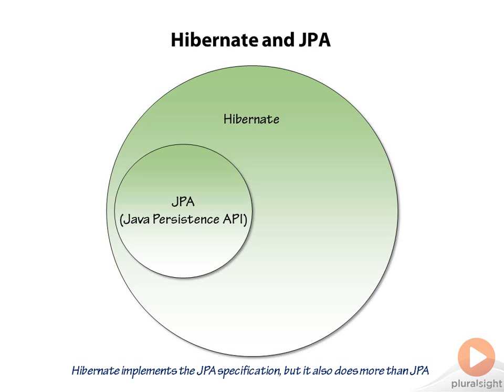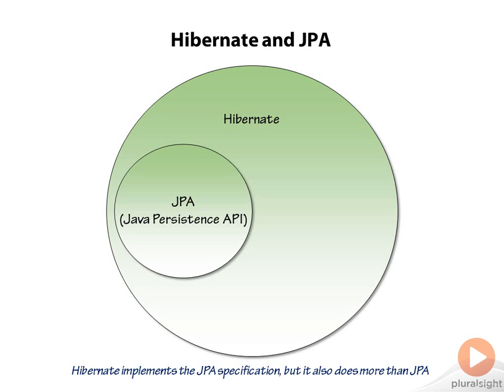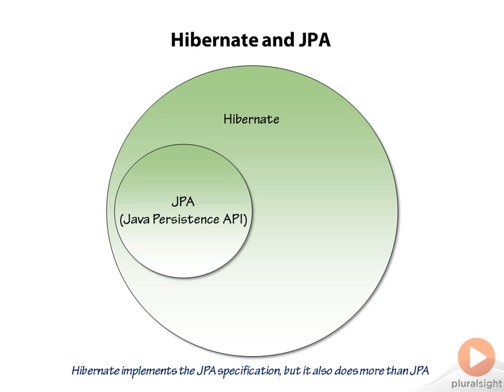06 Hibernate and JPA